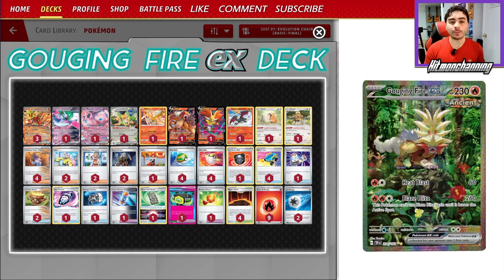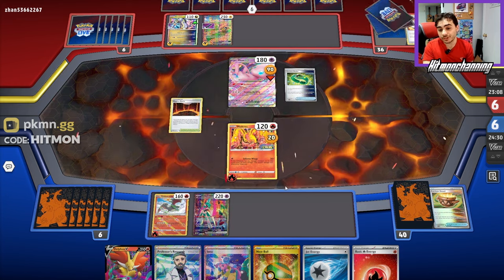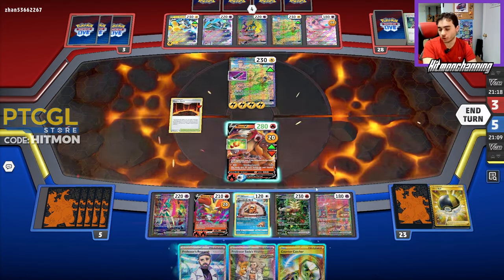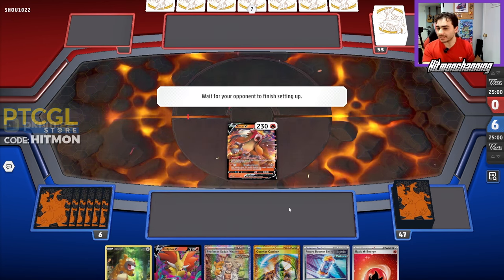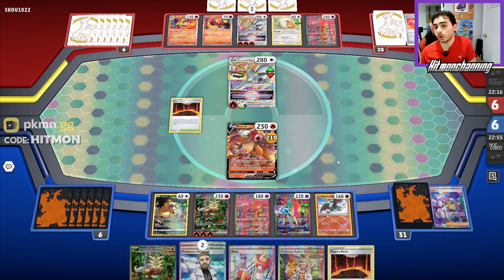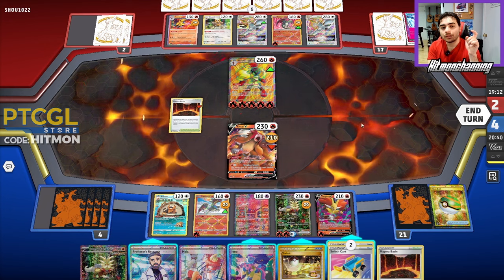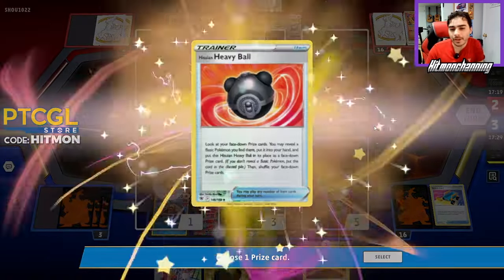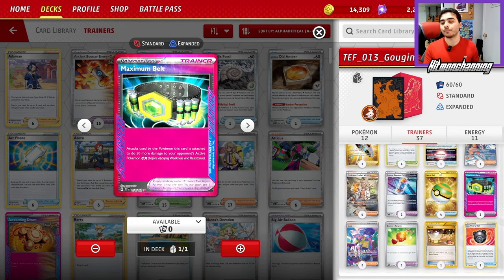You Don't Want to Mess with Gouging Fire ex!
Hey everyone! Hitmonchanning back here again with another Pokemon TCG Deck Profile! Today, we are taking a look at the BRAND NEW Gouging Fire ex deck from Temporal Forces, featuring  none other than Gouging Fire ex!! Its powerful Blaze Blitz attack can easily do a TON of damage, and combined with Delphox V, Entei V and other Fire Type attackers, this awesome new Temporal Forces Pokemon TCG Deck can destroy any Pokemon in its path!! So without further ado, lets hop into the video and see what these Temporal Forces decks are all about! Remember to Like the video if you enjoyed it and comment your thoughts on the video in the comment section down below. Until next time, Hitmonchanning out!
Gouging Fire ex Decklist
Pokémon: 12
3 Gouging Fire ex TEF 38
1 Iron Valiant ex PAR 89
1 Mew ex MEW 151
1 Squawkabilly ex PAF 75
1 Moltres BRS 21
1 Entei V BRS 22
1 Delphox V LOR 27
1 Radiant Charizard CRZ 20
1 Bidoof CRZ 111
1 Bibarel BRS 121

Trainer: 37
4 Professor Sada's Vitality PAR 170
2 Iono PAF 80
2 Professor's Research PAF 87
2 Boss's Orders PAL 172
1 Mela PAR 167
4 Nest Ball PAF 84
4 Ultra Ball PAF 91
1 Hisuian Heavy Ball ASR 146
4 Switch Cart ASR 154
1 Switch SVI 194
2 Earthen Vessel PAR 163
1 Lost Vacuum CRZ 135
1 Counter Catcher PAR 160
1 Future Booster Energy Capsule TEF 149
1 Forest Seal Stone SIT 156
1 Maximum Belt TEF 154
1 Bravery Charm PAL 173
4 Magma Basin BRS 144

Energy: 11
9 Fire Energy SVE 2
2 Jet Energy PAL 190